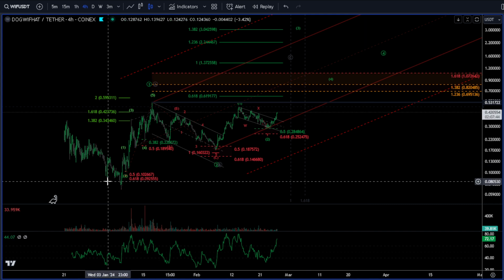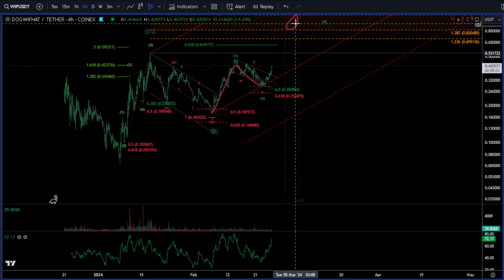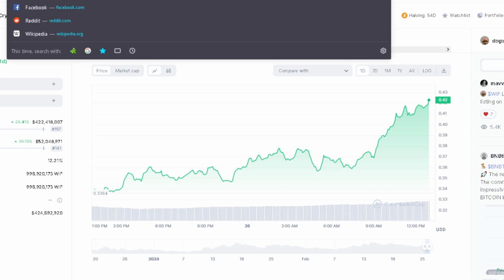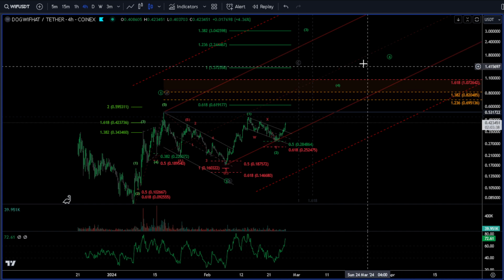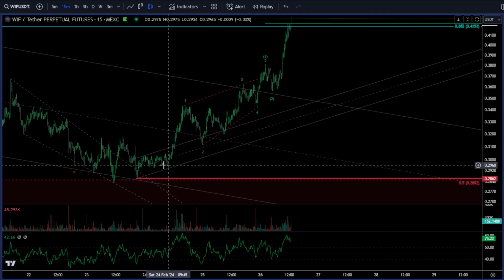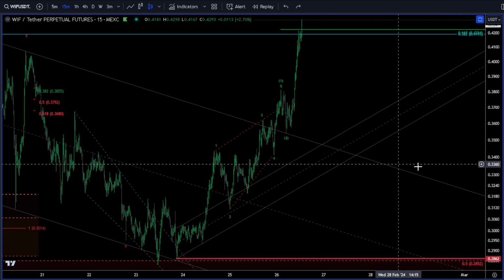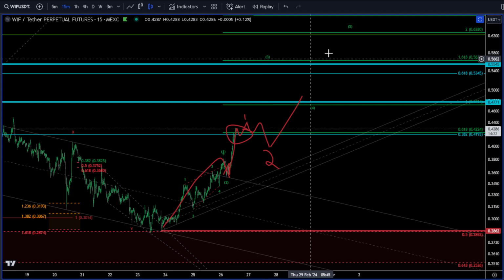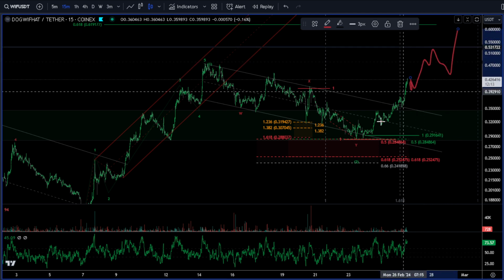DOGWIFHAT WIF COIN Price News Today | Crypto Elliott Wave Technical Analysis Price Prediction